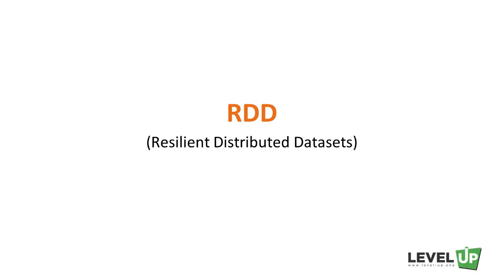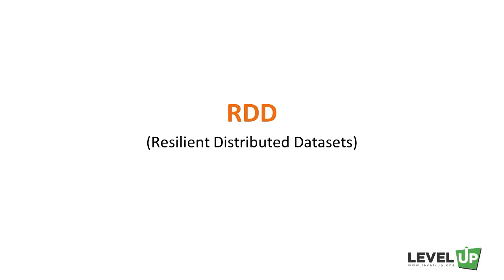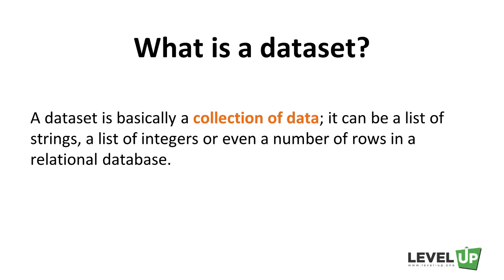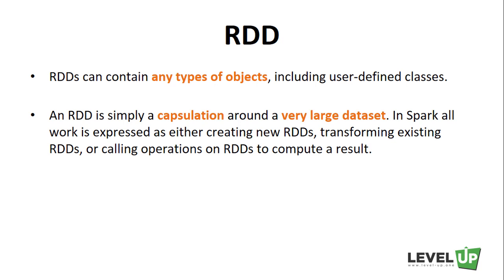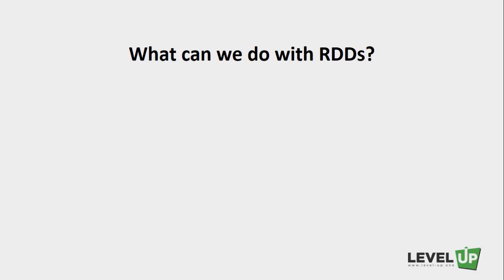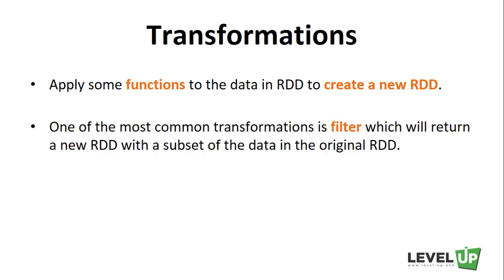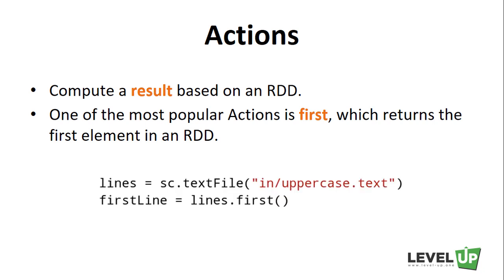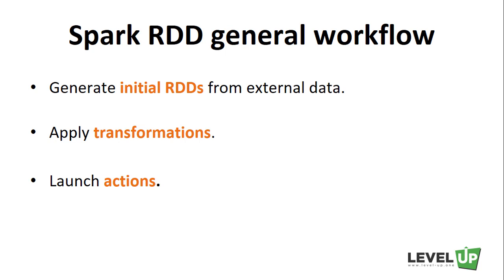Apache Spark Tutorial Python with PySpark 5 | RDD Basics